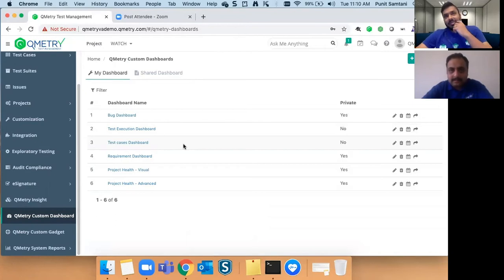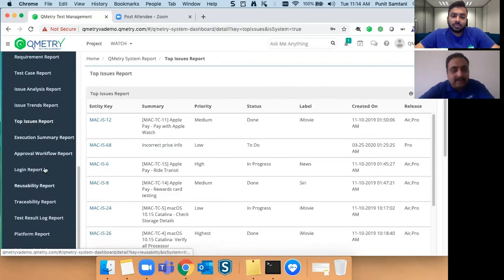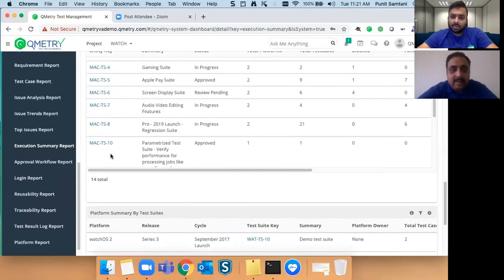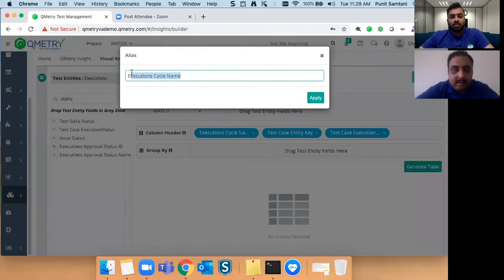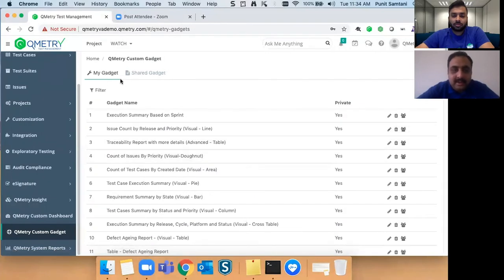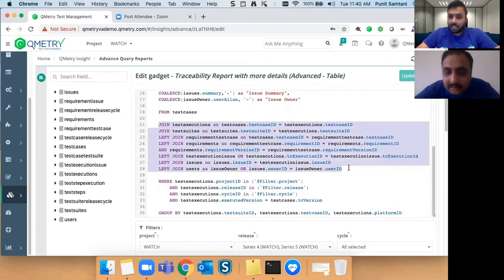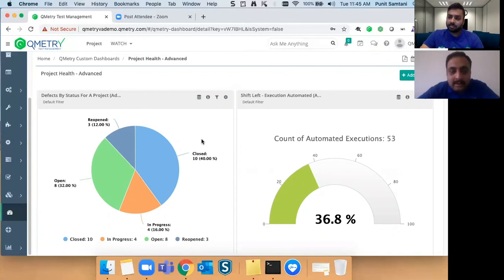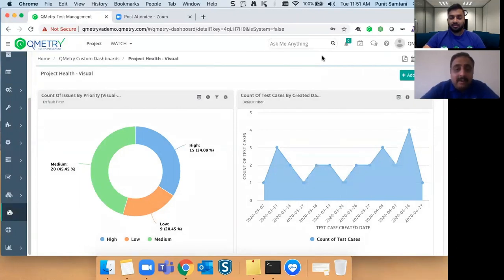Introducing QMetry Test Management’s New Reporting Tool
Learn how organizations can make effective use of their existing data to drill down to Quality Analytics that matter with:
1) End to end traceability
2) Custom dashboards
3) Query based reporting
4)Difference between System Reports and Advanced Reports
5) Various use cases and application for Agile Teams